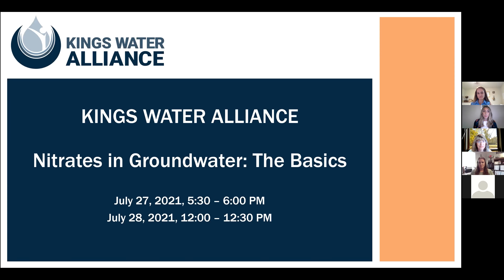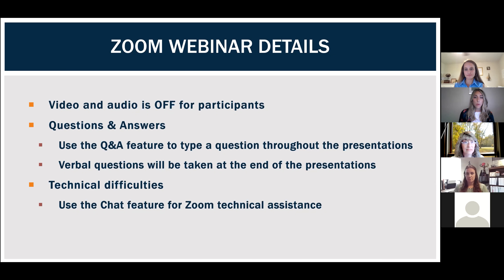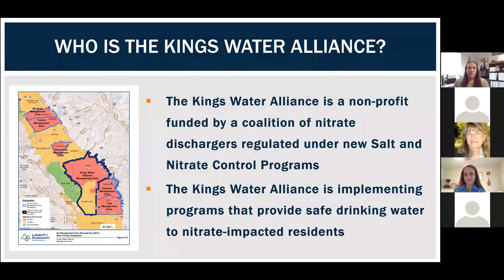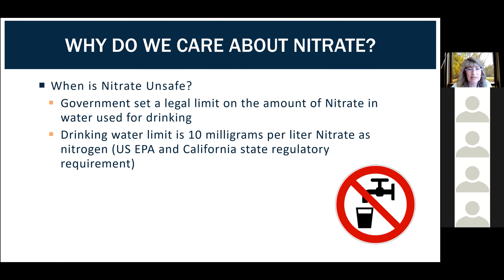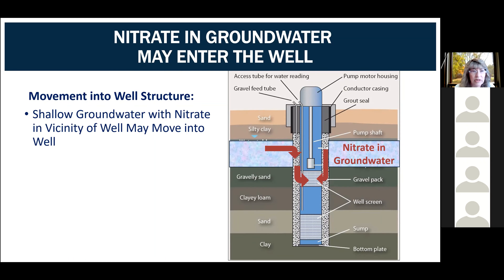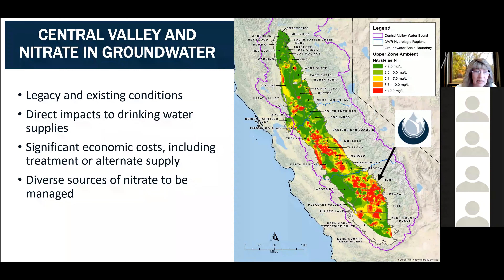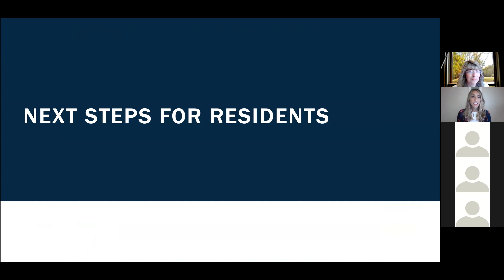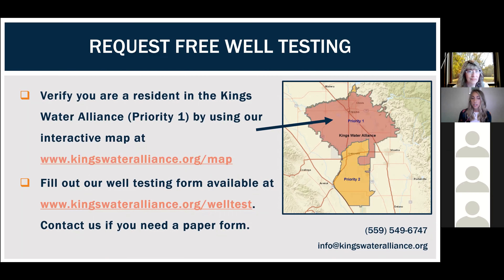Nitrates in Groundwater: The Basics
Learn more about nitrates in groundwater, hear from a technical expert on how groundwater gets contaminated with nitrates, and find out how that impacts people who rely on groundwater for drinking.